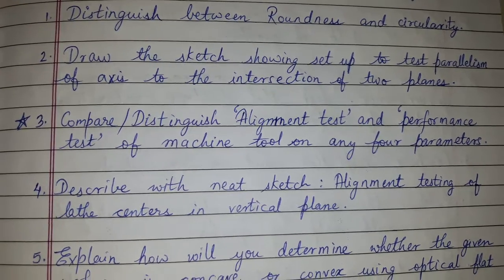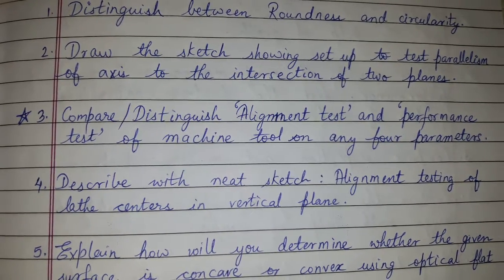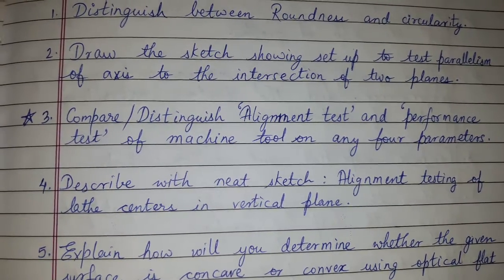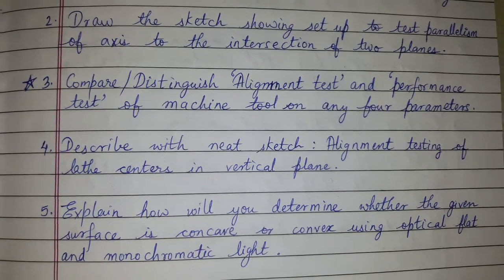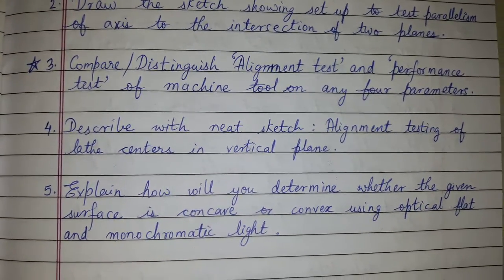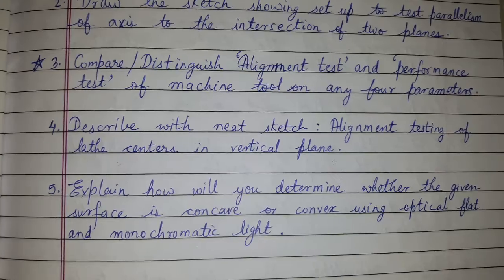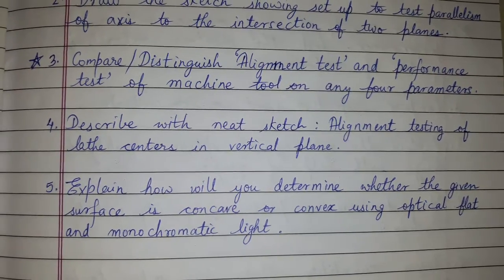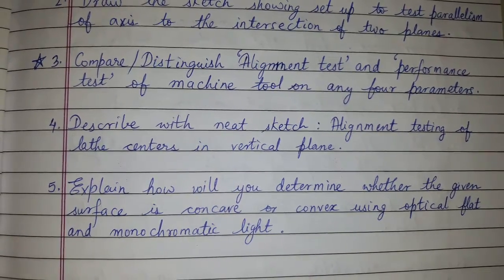Important questions from Chapter 8 - Machine tool testing (3rd year - 5th Sem) MQC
Important questions from Chapter 8 - Machine tool testing

Easy explanation.